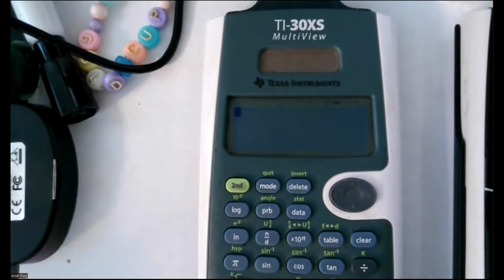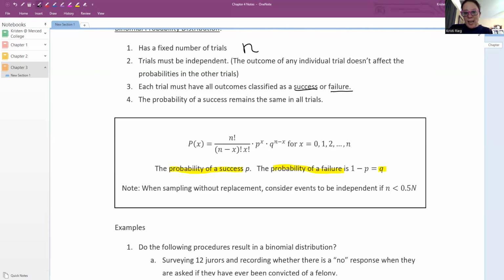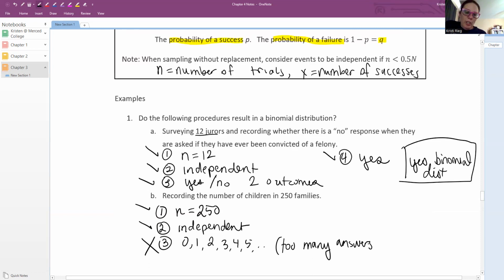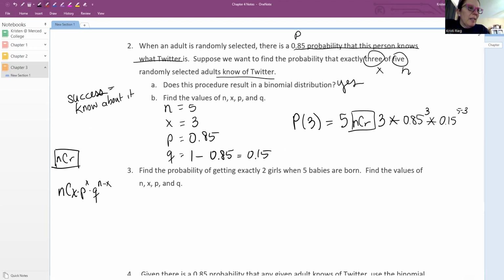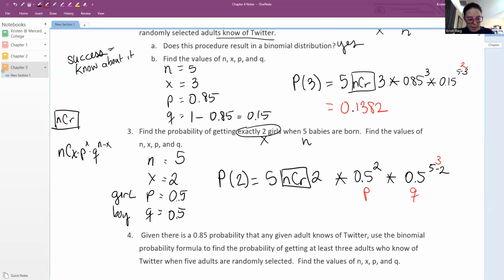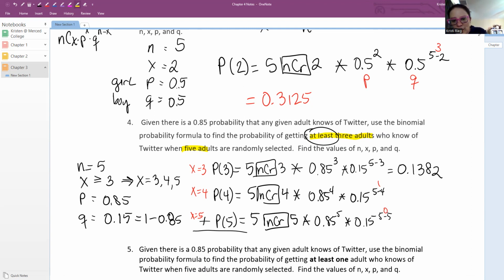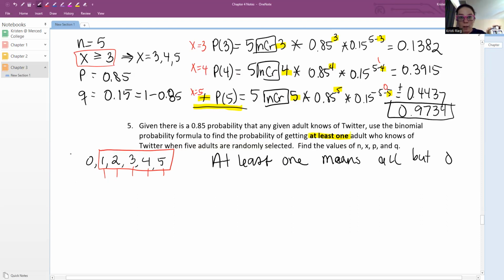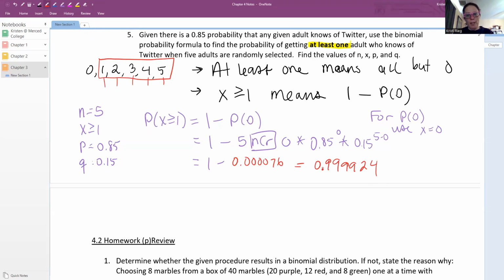Statistics: Binomial Distribution